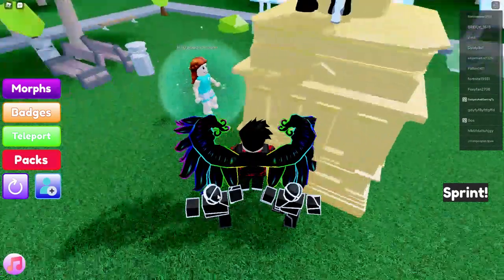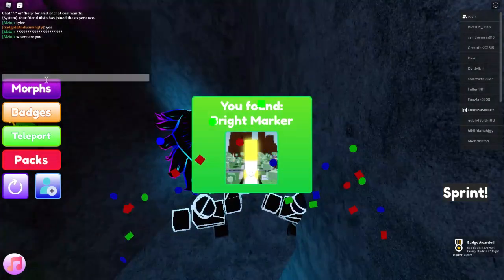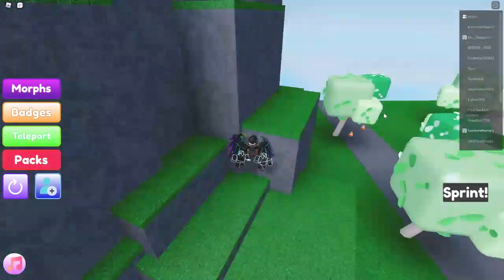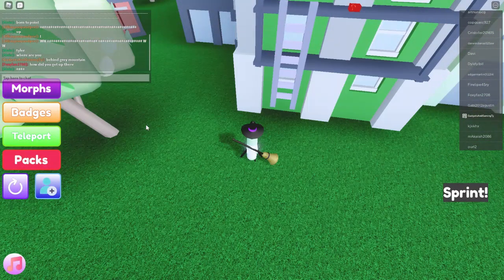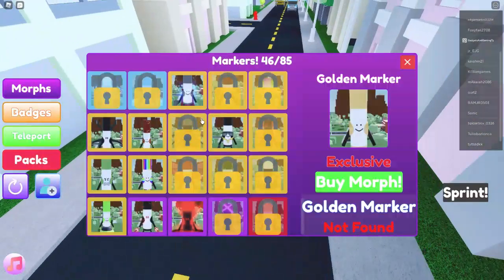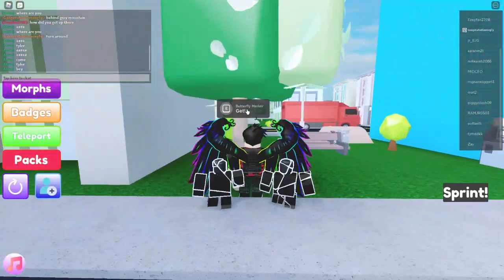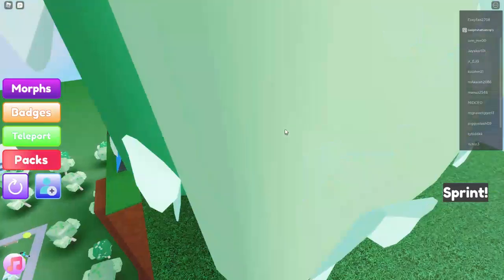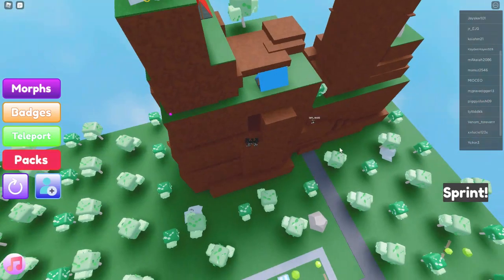Can We Get Another MYTHICAL MARKER In Find The Marker Morphs Part 2!!!!!!!!!!!!!!!!!!!!!!!!!!!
WE GOT THE EVIL MARKER!

Can We Hit 1 Like???